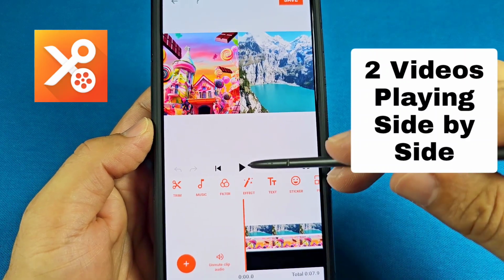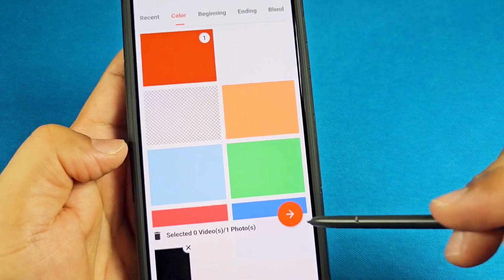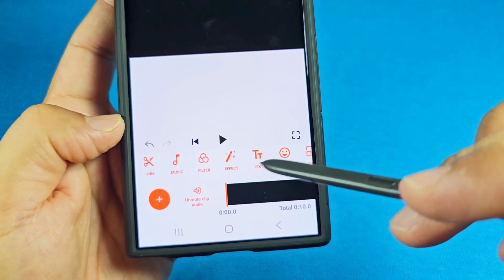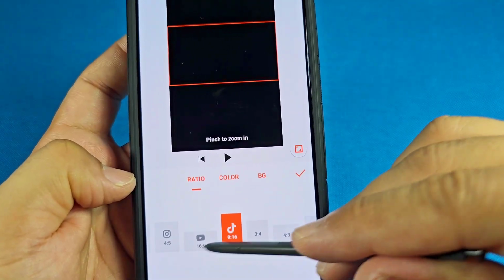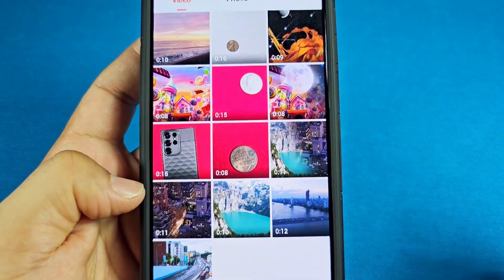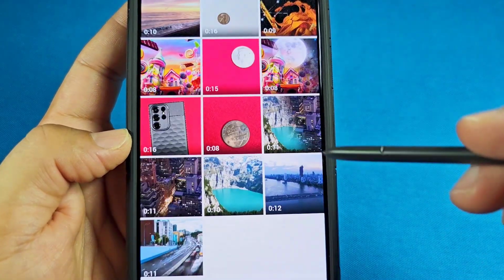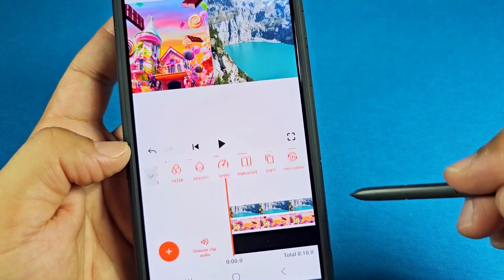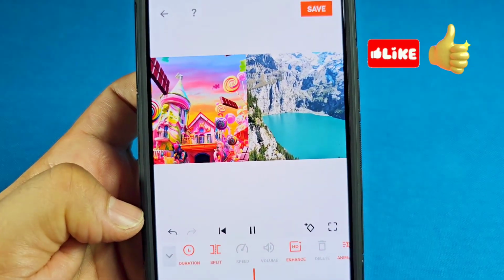How to play 2 videos at the same time side by side with YouCut video editor app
a guide on how to create a two videos playing together at the same time side by side in one video frame using the YouCut video editor app for Android phones.

This video will show you how to add the two videos as video overlays then add them and have them play together at the same time side by side within one video frame

YouCut is a free video editing app with no watermark and can be installed from the Google Play Store for free and you are able to edit unlimited amount of videos